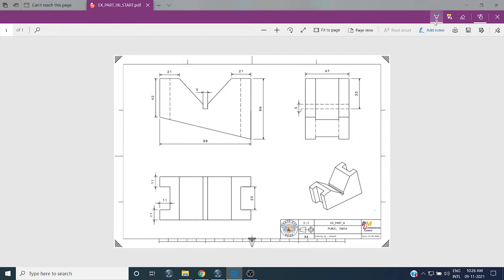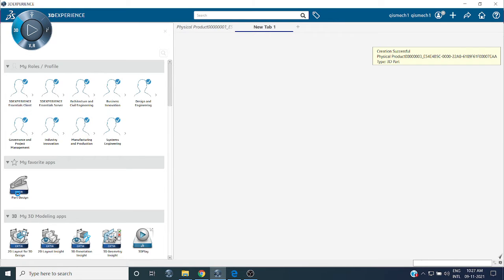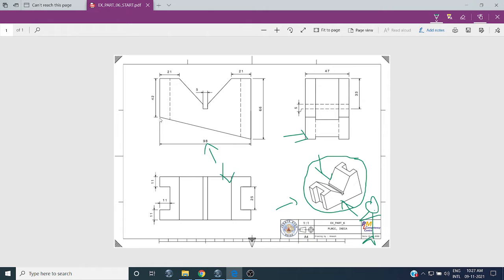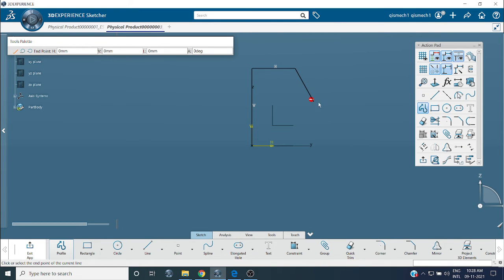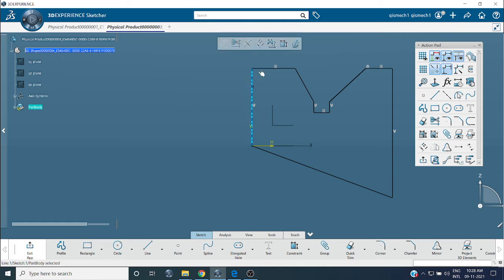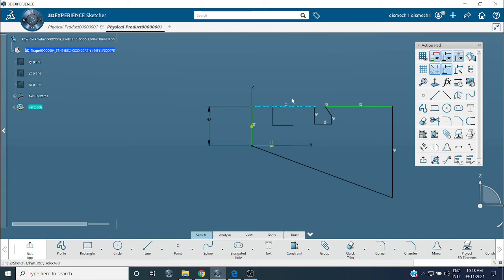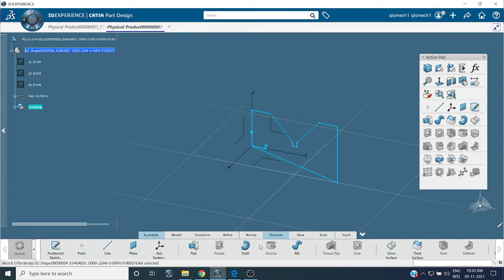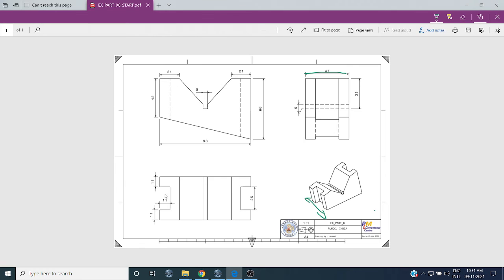3D MODEL PART DESIGN EXERSIZE 5